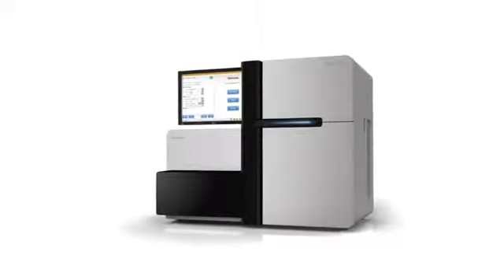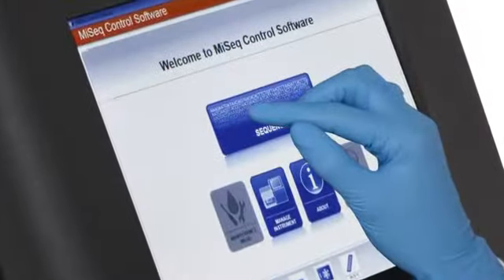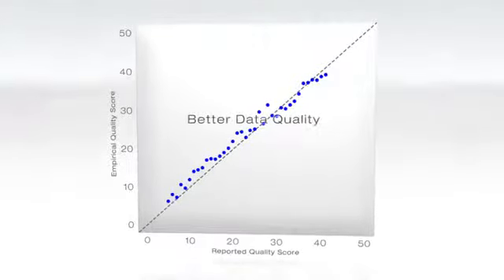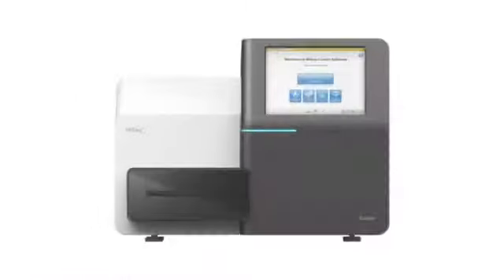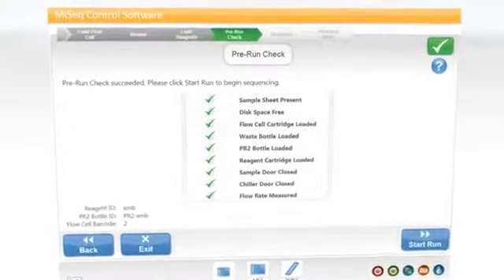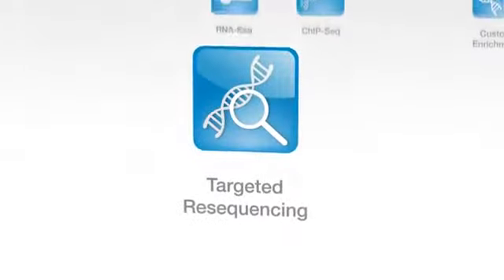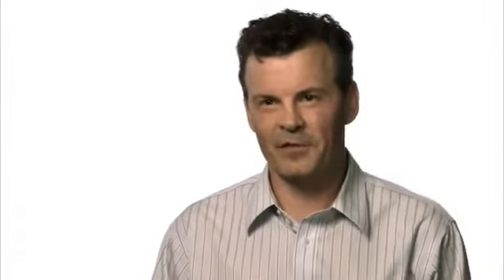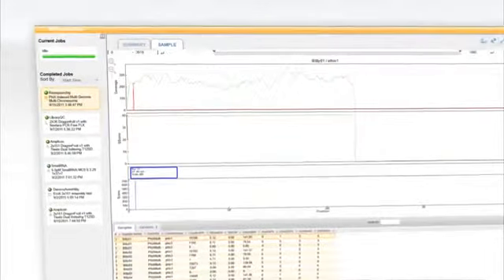Illumina MiSeq Vision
MiSeq is the only fully integrated personal sequencer, delivering a streamlined solution that takes you from rapid sample prep through automated data analysis and storage in the BaseSpace cloud. Sequencing doesn't get any easier than this.